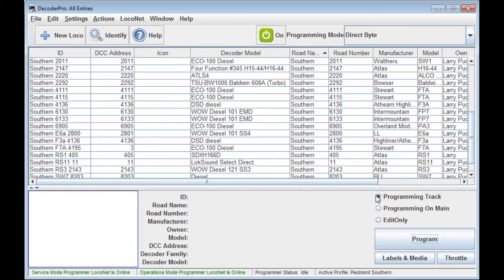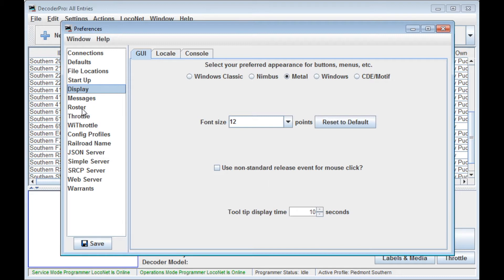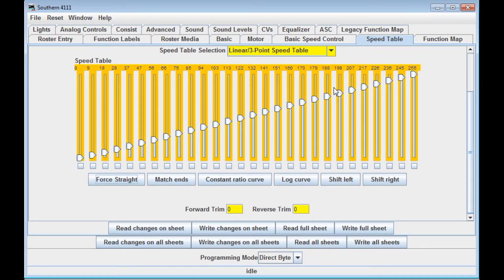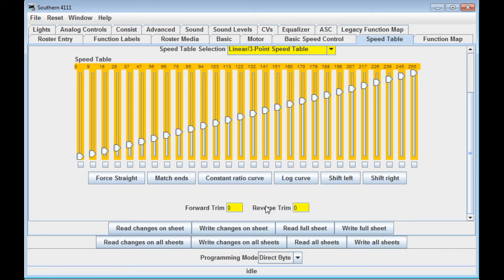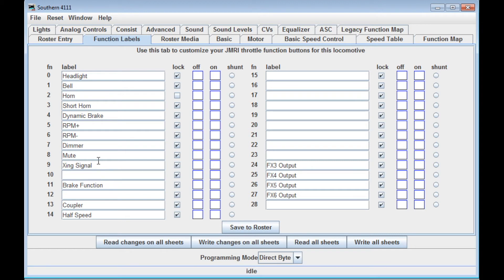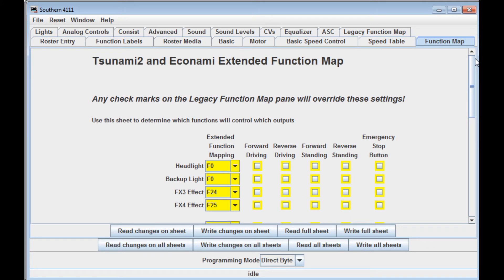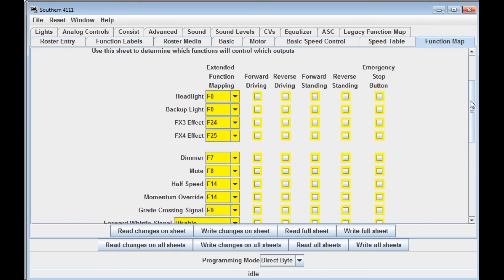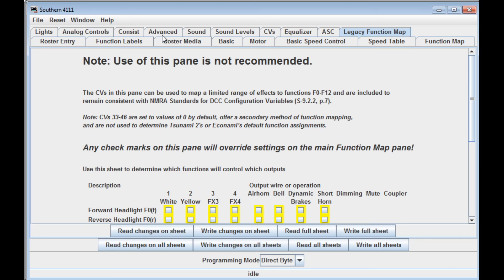DCC Tips, Adding a new loco to DecoderPro Pt III (12)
More on how to add a new loco to the DecoderPro roster and program the loco